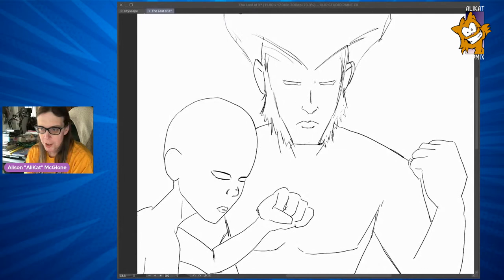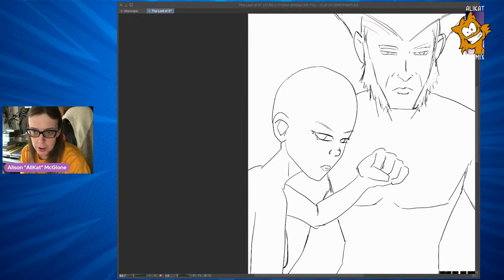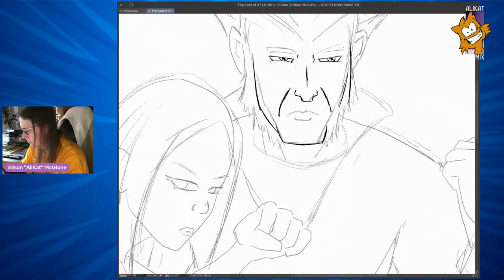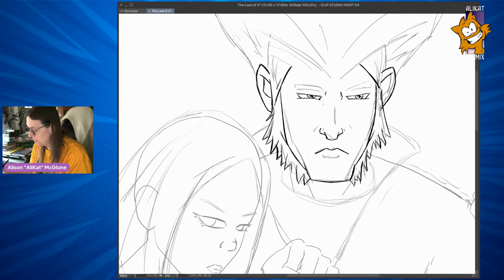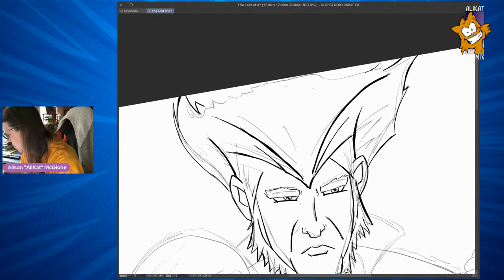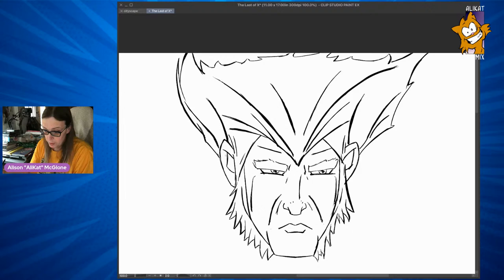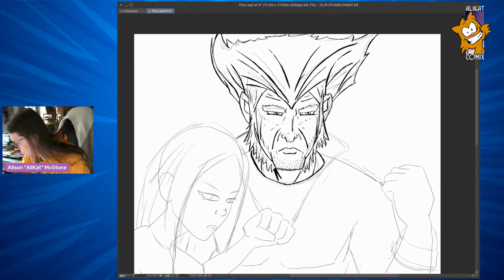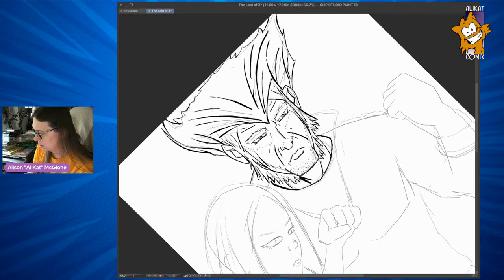Arting with the Alikat: Drawing Stuff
Back to my normal day and time drawing all the stuff.

CONNECT WITH THE INDIE COMICS NETWORK or Indie Comics Network: After Dark Cast or Crew

THERE ARE SO MANY CAMPAIGNS AND SO LITTLE SPACE TO SHARE THEM ALL! FOLLOW THE LINK BELOW TO THE INDIE COMICS NETWORK PROMOTIONS FACEBOOK PAGE FEEL FREE TO JOIN AND ADD YOUR OWN.